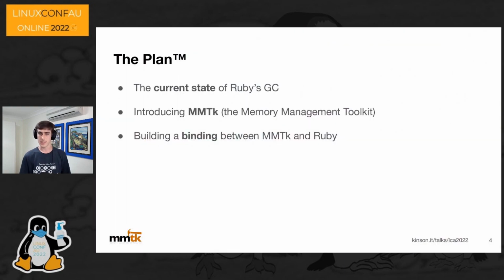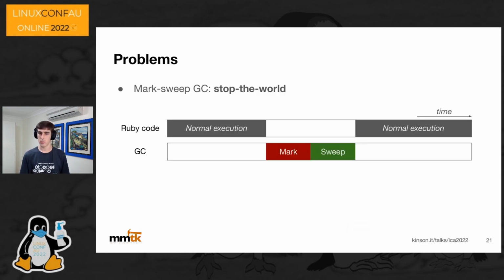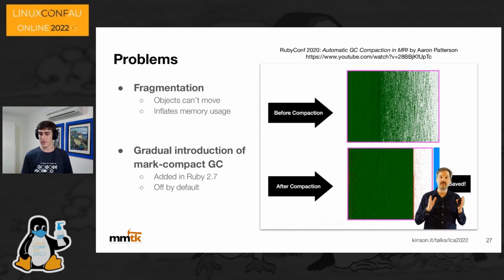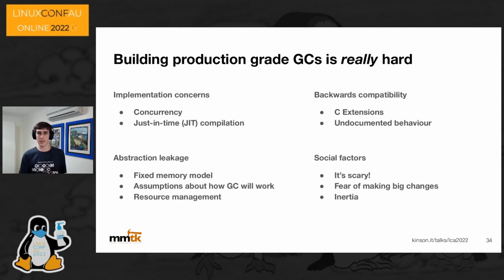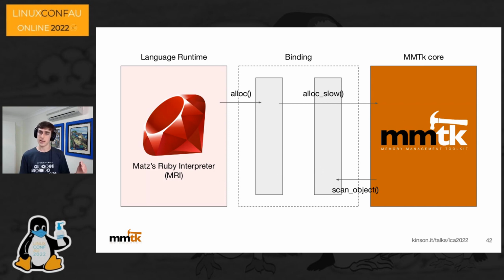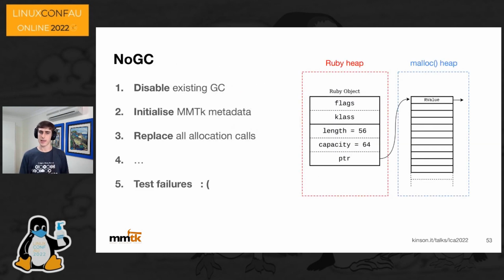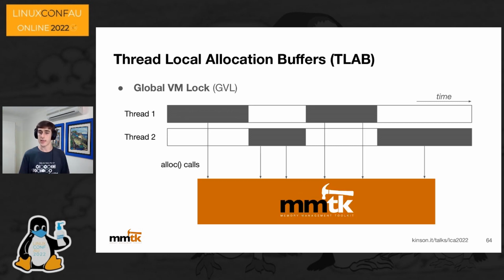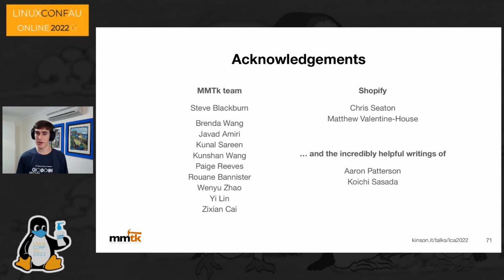Memory management with MMTk: lessons learned from replacing Ruby's garbage collector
(Angus Atkinson) If you've learned a new programming language in the past 20 years, there's a good chance it features automatic memory management. One of the most popular ways of managing memory is through a garbage collector (GC), which frees memory by regularly deallocating unreferenced data. Optimising programming languages' GC algorithms and implementations can be key to improving the performance of large scale, low-latency and high-throughput systems. However, state-of-the-art GC algorithms can be difficult to implement, which often results in new language designers trading performance for simplicity. Additionally, garbage collectors are often tightly integrated into the language runtime, which makes it difficult for existing languages to optimise their GC or switch to new algorithms altogether.

In this talk, we introduce the Memory Management Toolkit (MMTk), an Open Source runtime-agnostic garbage collection framework being developed by researchers at ANU. MMTk provides developers with a large library of high-performance GC algorithms (ranging from tried-and-tested to cutting-edge), exposed behind a unified bidirectional API. The project aims to simplify GC implementation for both researchers and the developers of new & existing programming languages alike. We discuss the lessons learned from integrating MMTk into MRI, the main interpreter for the Ruby programming language.

Sat Jan 15 11:40:00 2022 at Wominjeka Theatre